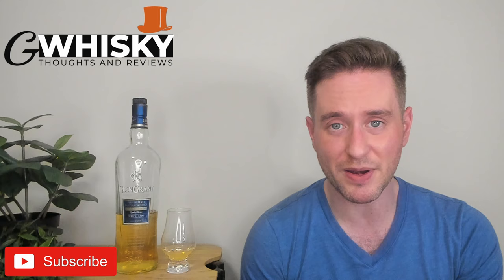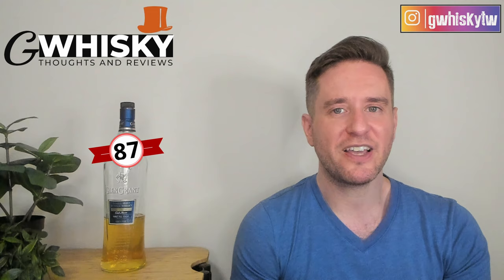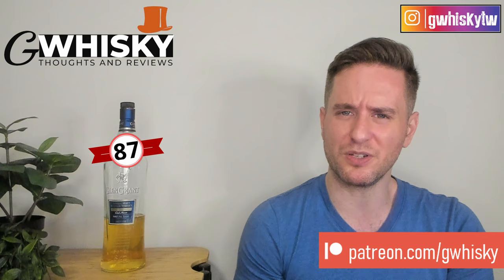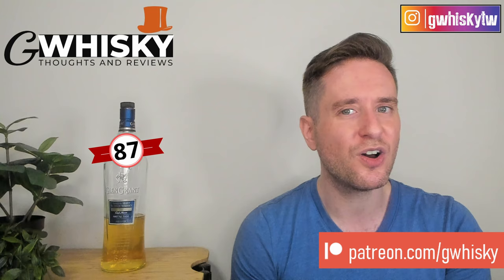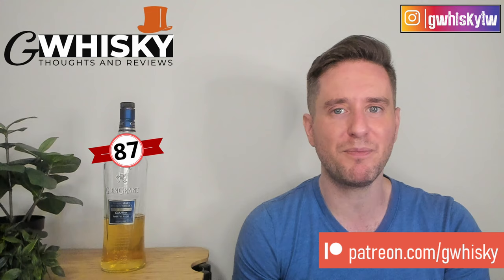Glen Grant Cask Haven REVIEW: I DIDN'T SEE THAT COMING!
I've got a single malt scotch whisky from the Glen Grant distillery today. It's the NAS Cask Haven. I'll taste it and give you my thoughts. Cheers!

Scores:
0-75 - Crap
75-79 - For cocktails & people you don't like
80-82 - Not bad
83-85 - Getting good here
86-89 - Delicious
90-94 - Awesome
95-100 - Cowabunga Dudes